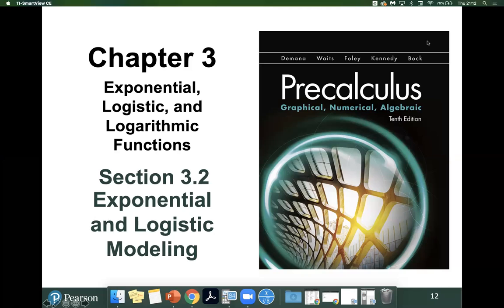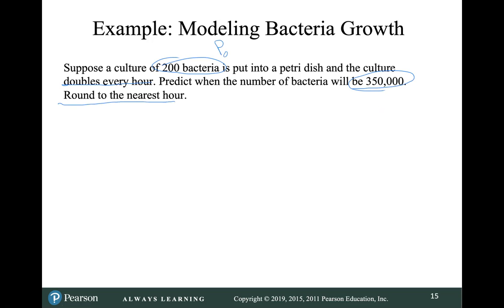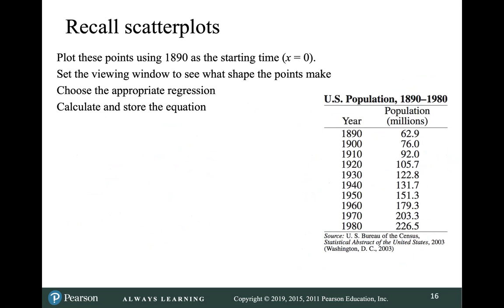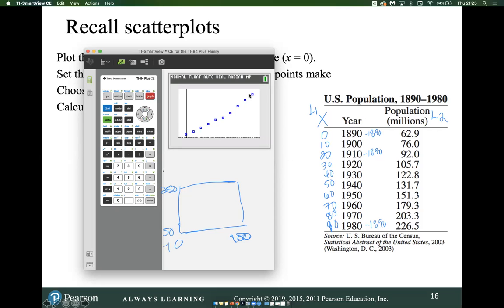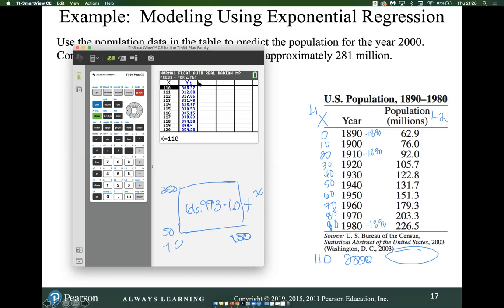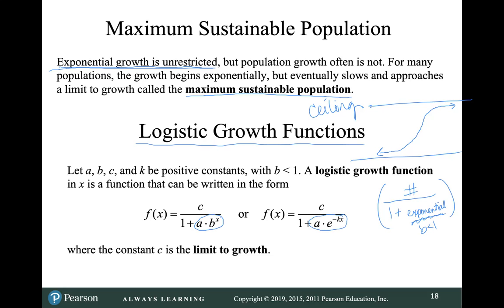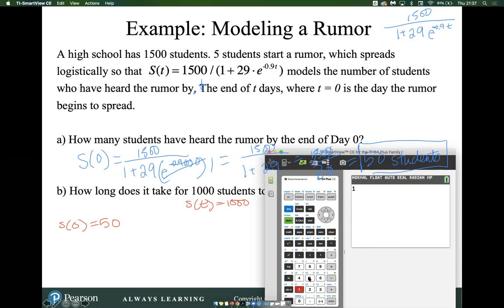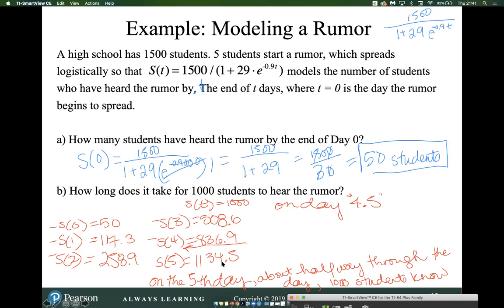3.2 Exponential and Logistic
Models of Exponential functions, introduction to logistic functions and applying logistic functions to a model